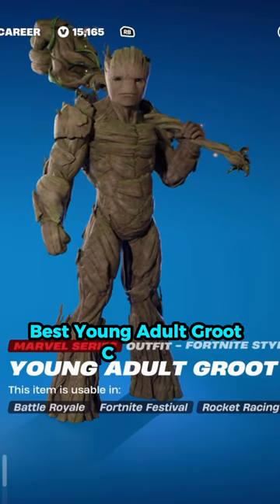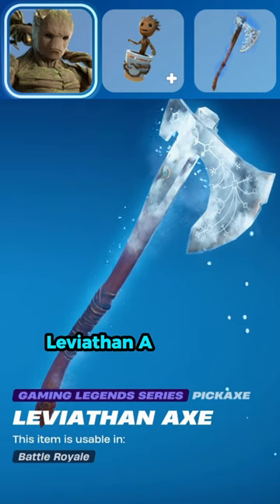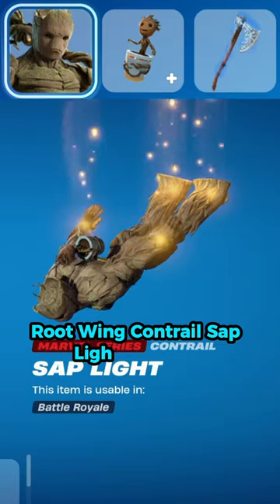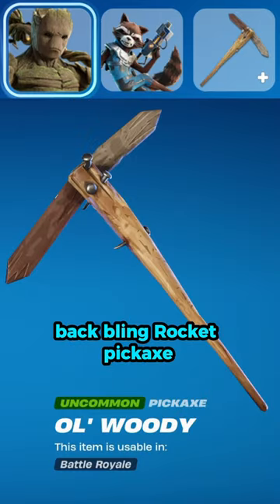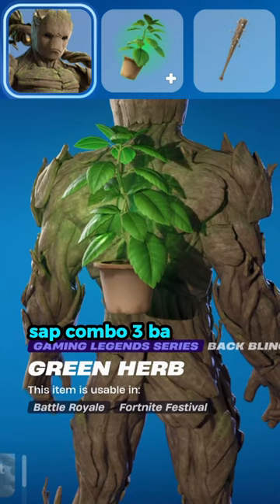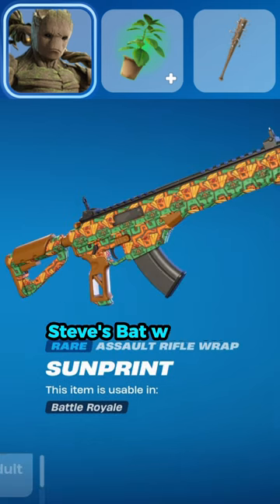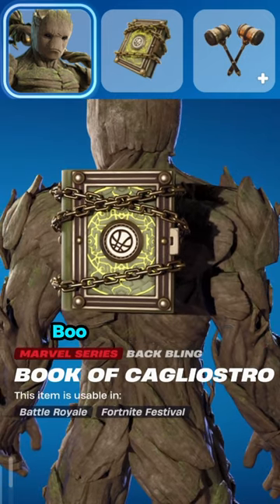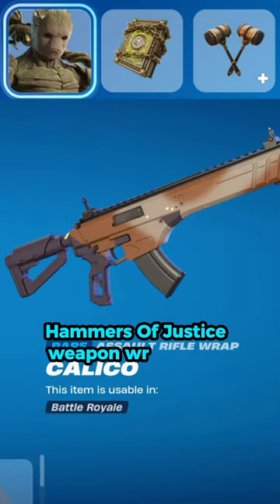*BEST* YOUNG ADULT GROOT Skin Combos